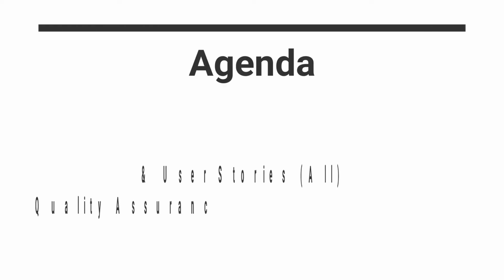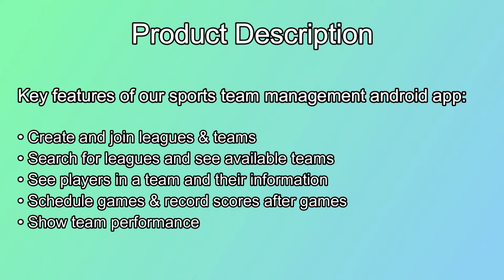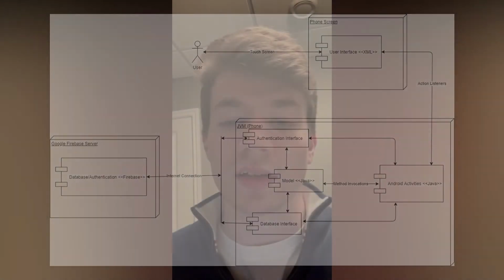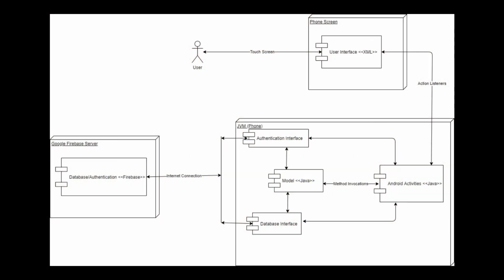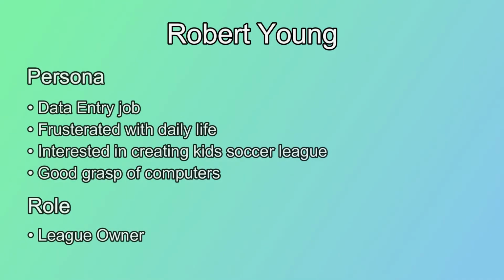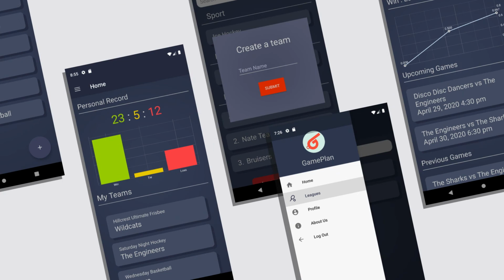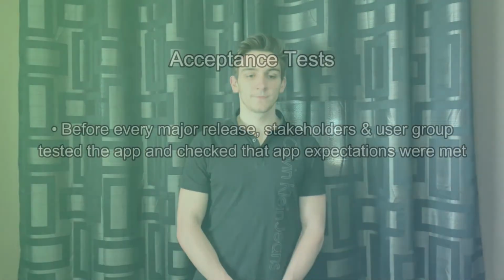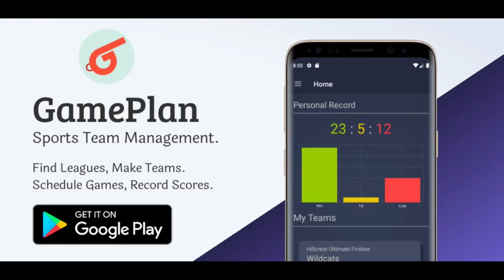Zizzle Studios Final Presentation - GamePlan App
Zizzle Studios Final Presentation (GamePlan Android App) for CMPT 370 at the University of Saskatchewan (Winter 2020 Term).

App Developers:
Brayden Martin (bkm257)
Jay Shah (jrs349)
Lee Cadotte (lec337)
Shantanu Mishra (shm572)